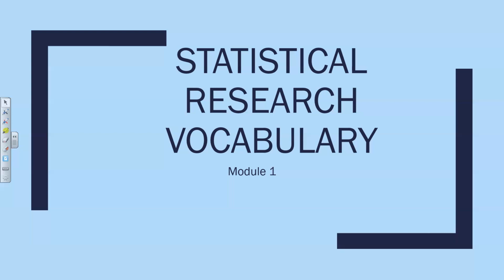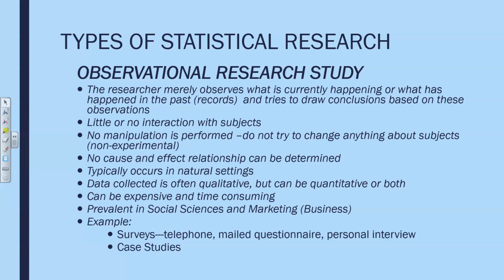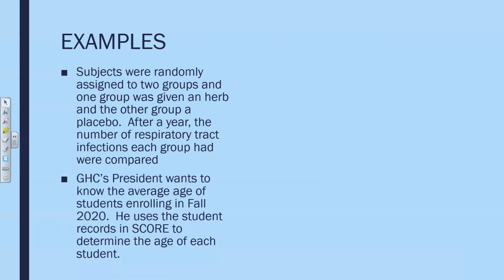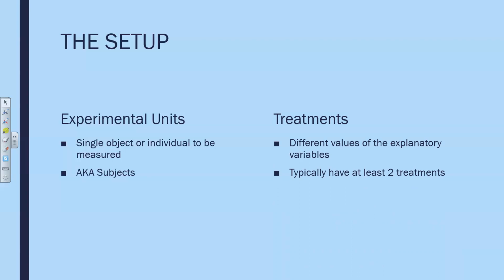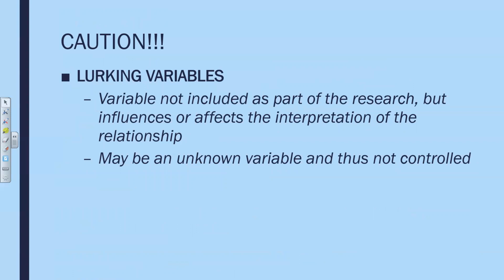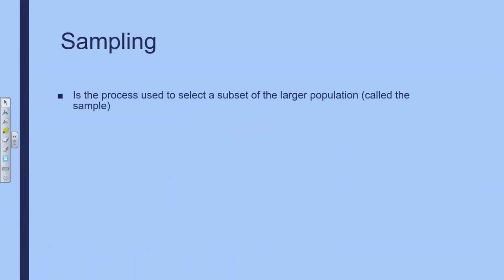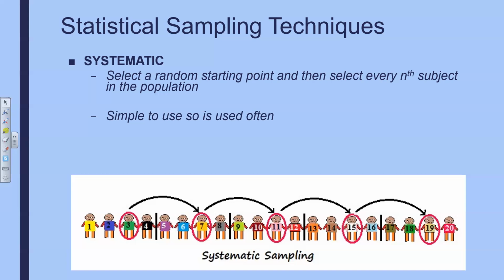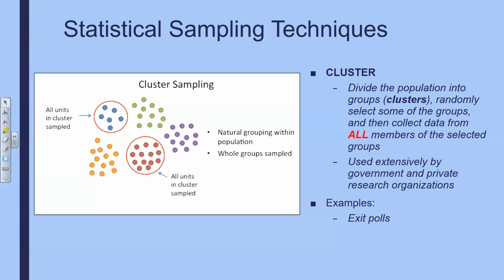Statistical Research Process & Qualitative Data